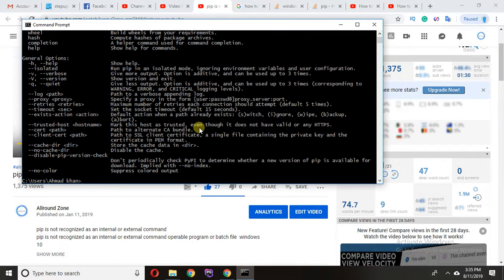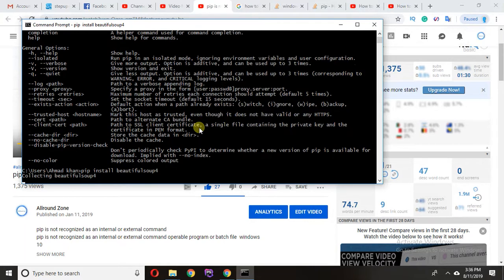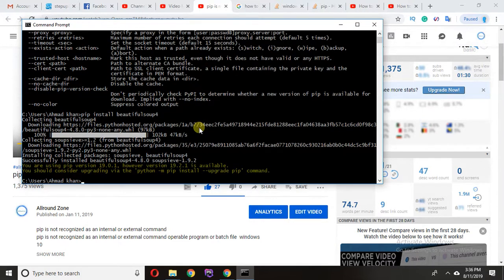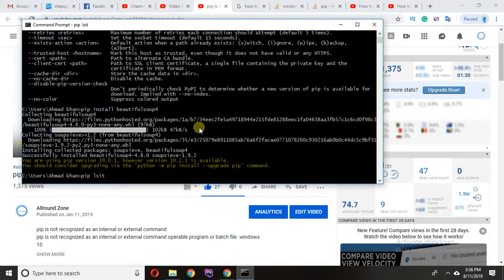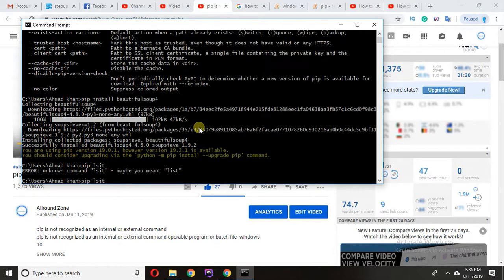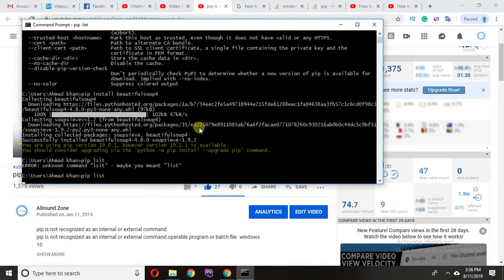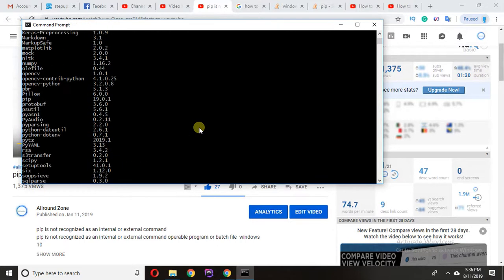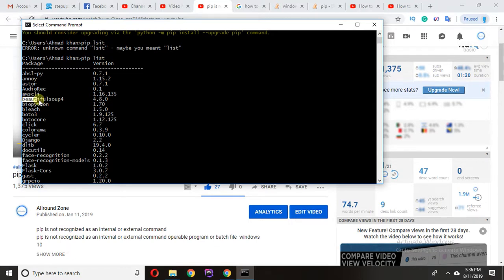How to install BeautifulSoup on Windows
in this video, I will show how to install beautifulsoap on the windows machine without any error